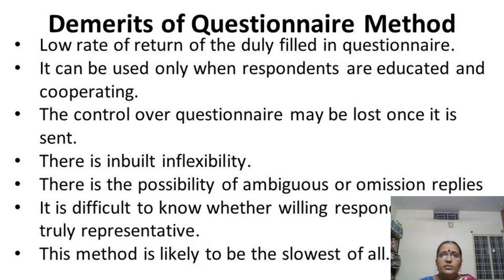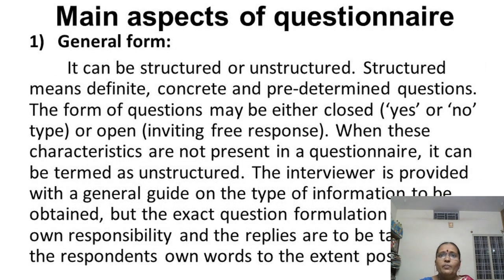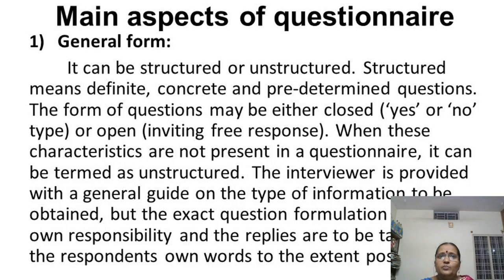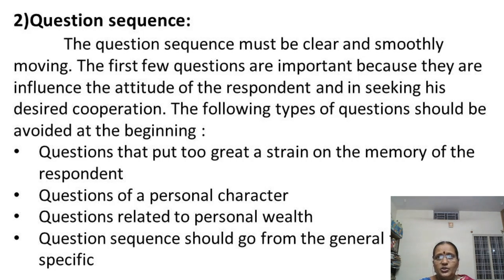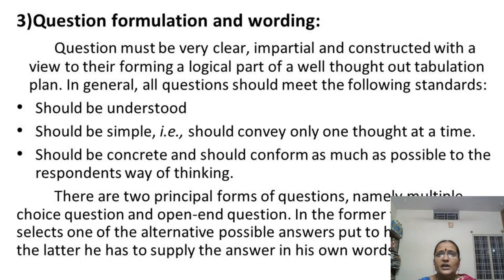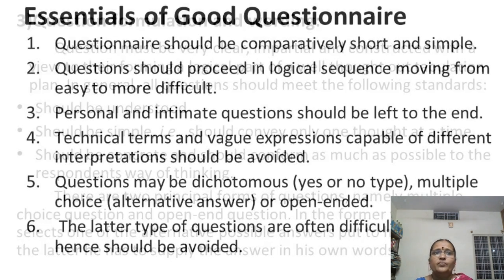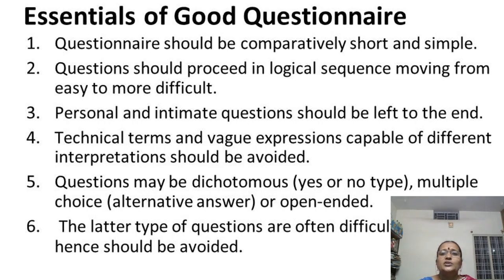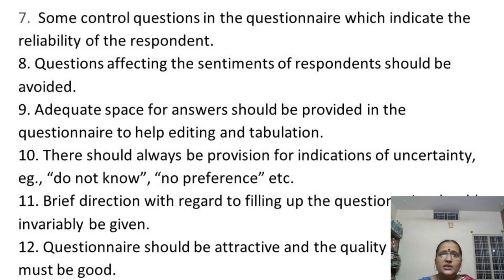Session 19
Business research Methodology